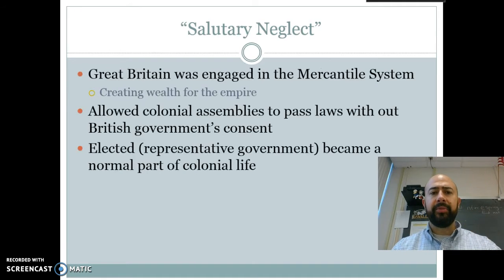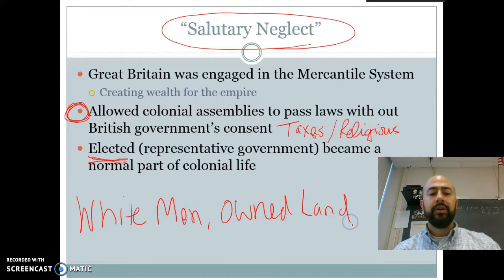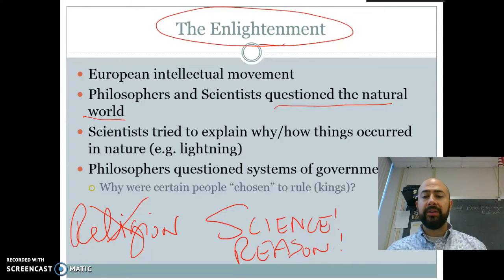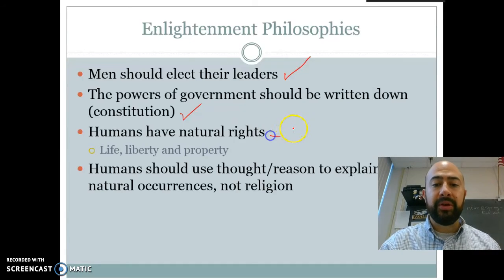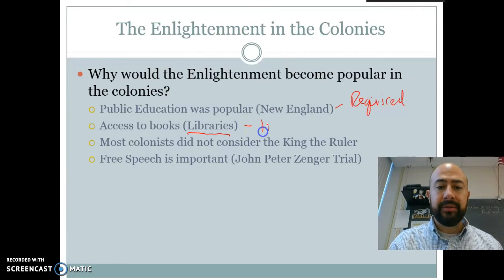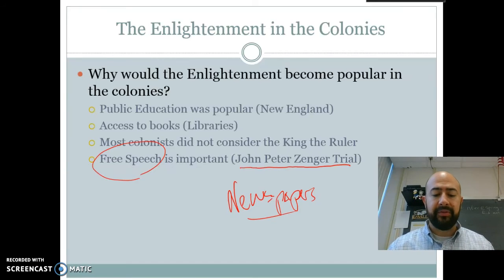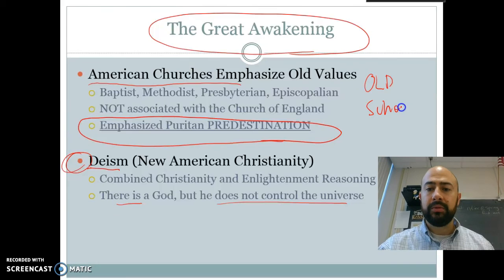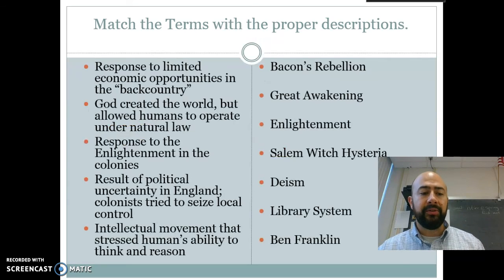Emergence of American Culture part 2